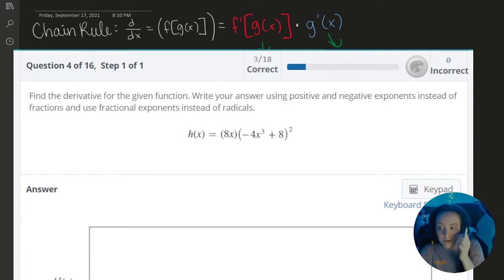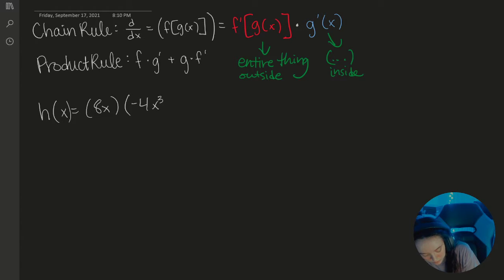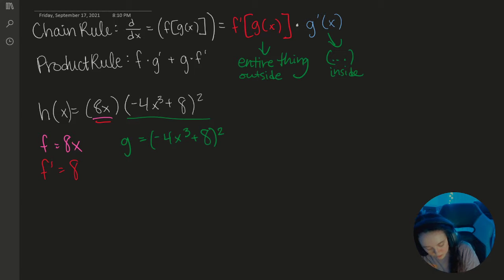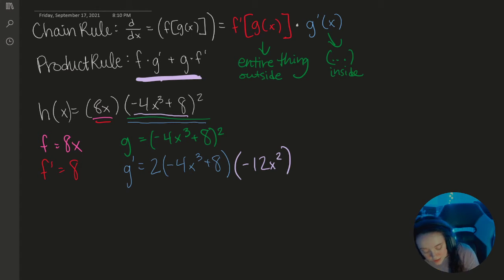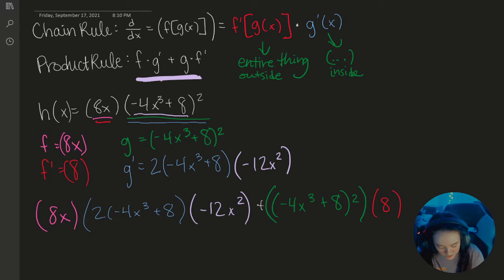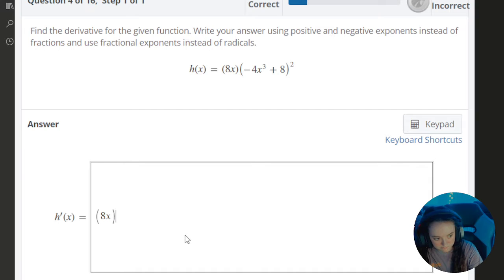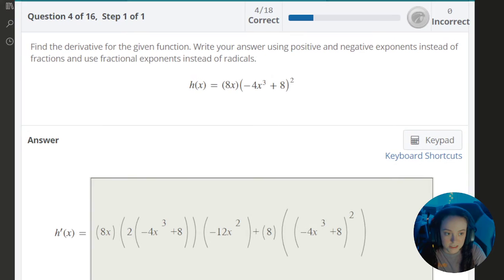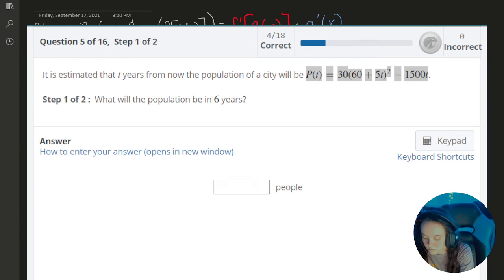3.2 part 2 - chain rule + product rule